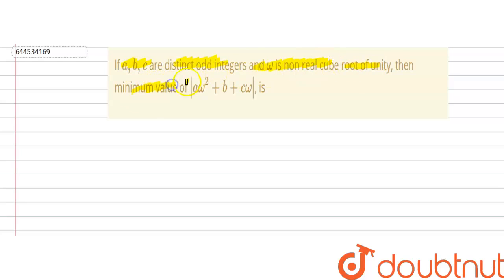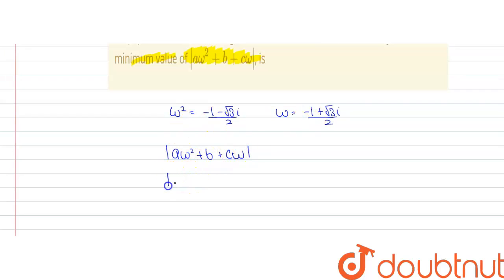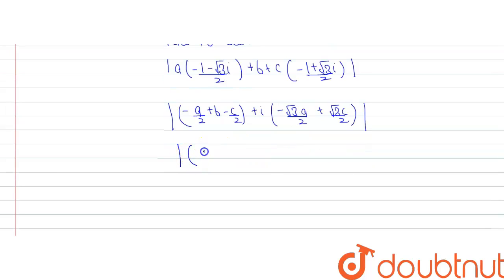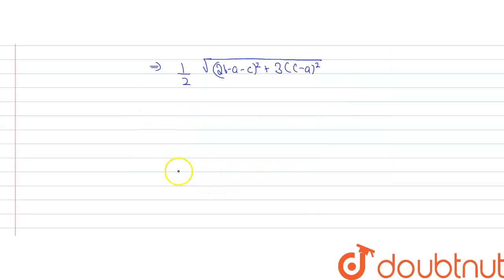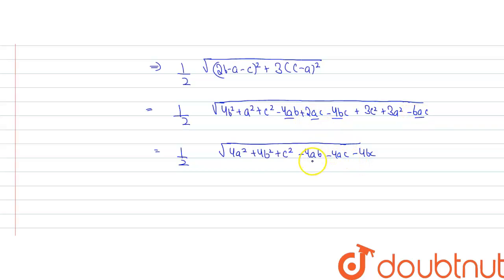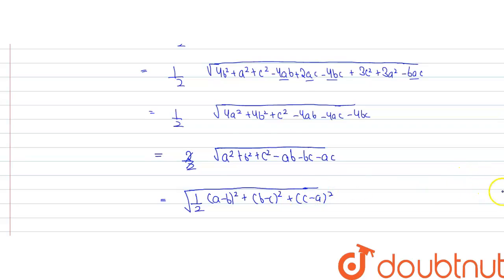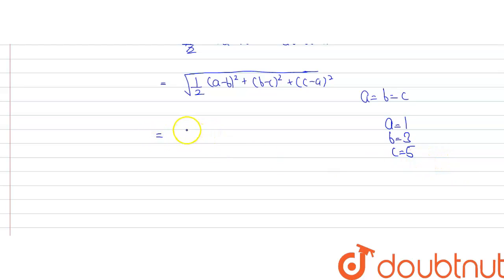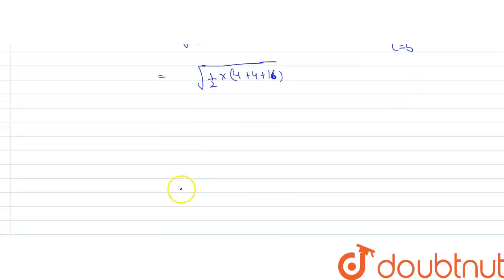If a, b, c are distinct odd integers and omega is non real cube root of unity, then minimum val...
If a, b, c are distinct odd integers and omega is non real cube root of unity, then minimum value of | a omega^2+ b+ comega|, is
Class: 12
Subject: MATHS
Chapter: TEST PAPERS
Board:IIT JEE

👉 Have Any Query? Ask Us.